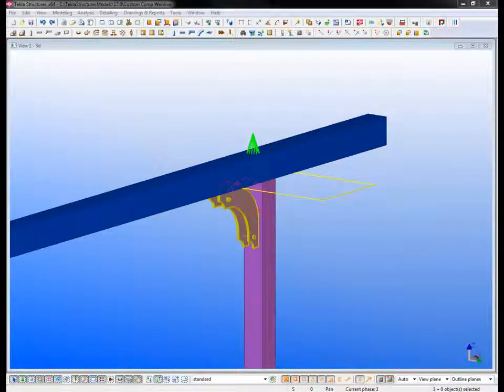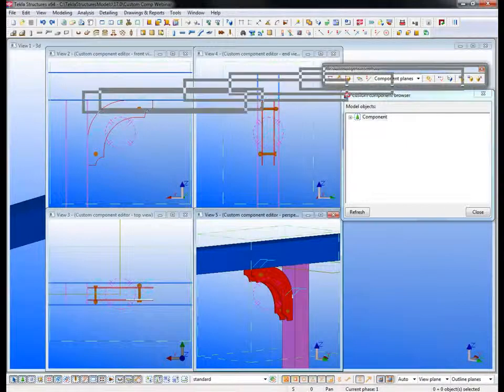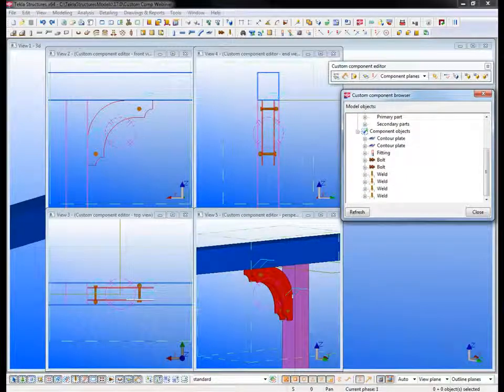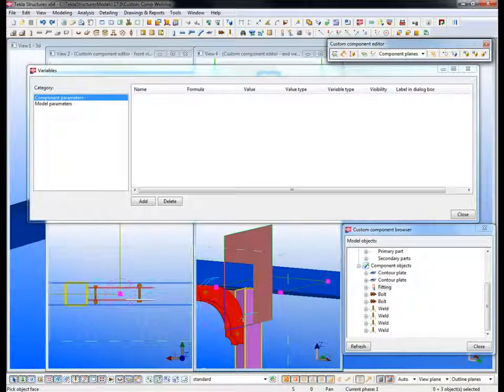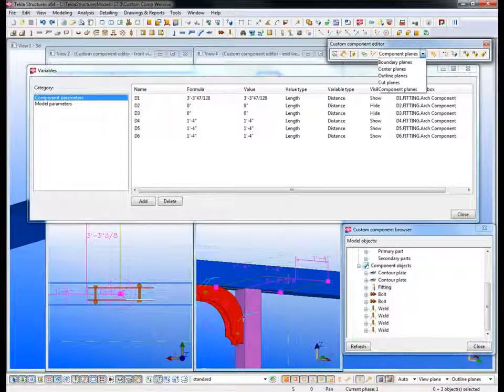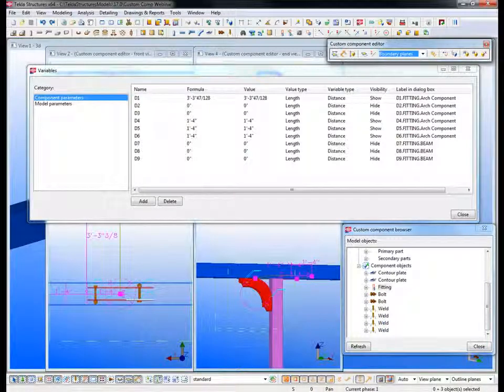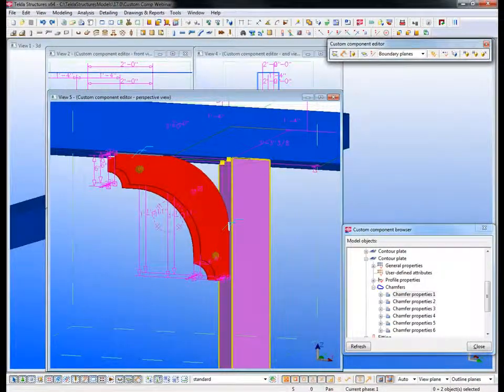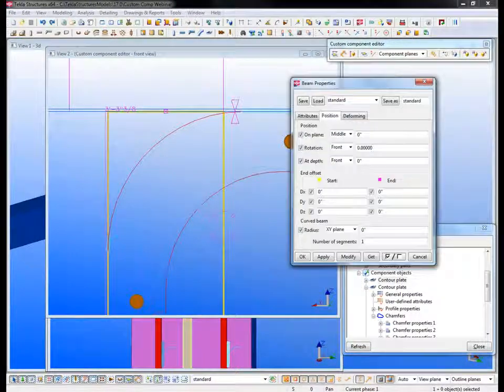Tekla USA Webinars Custom Components 101 Connections part 2 of 11 YouTube